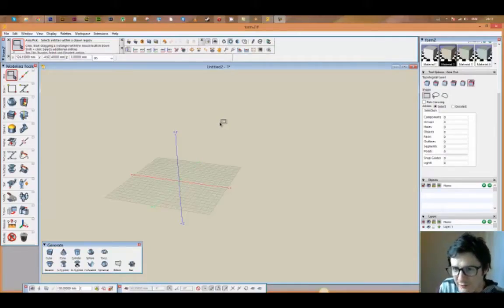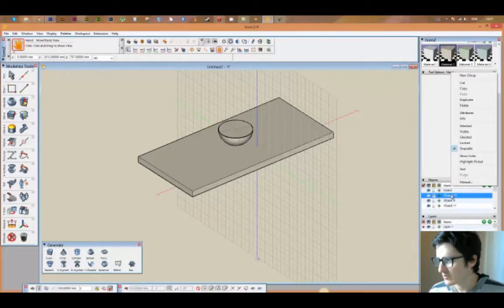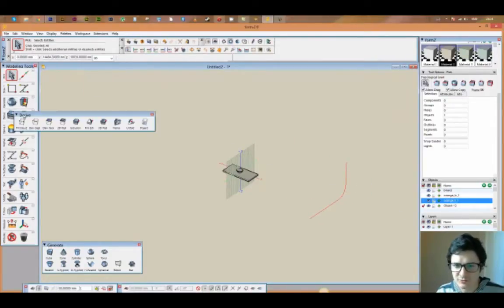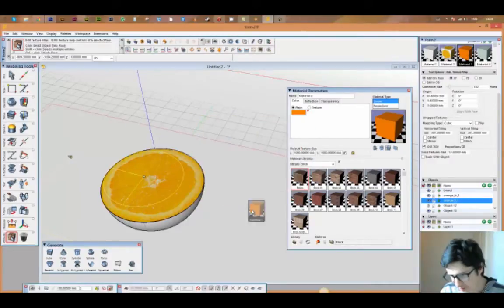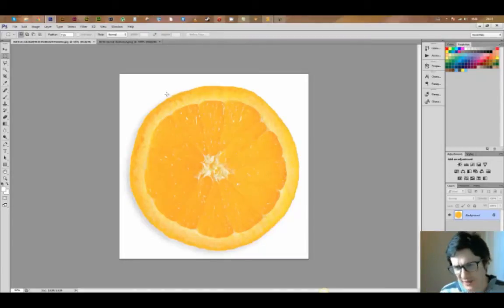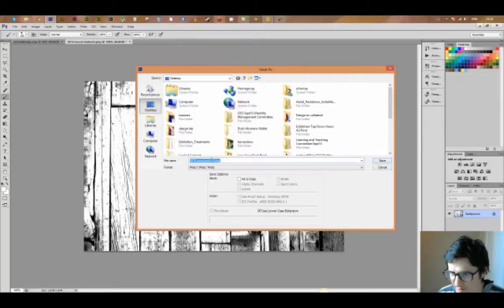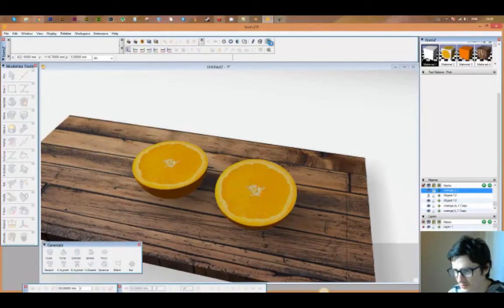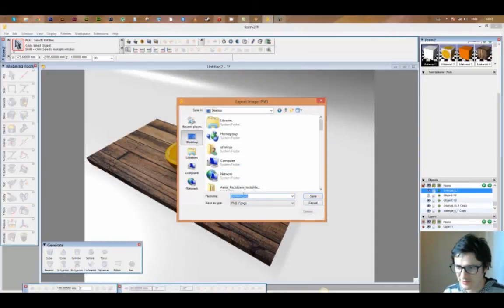Texturing in Form Z & PhotoShop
A tutorial in texturing with Form Z & PhotoShop